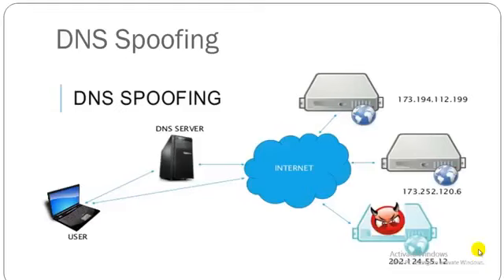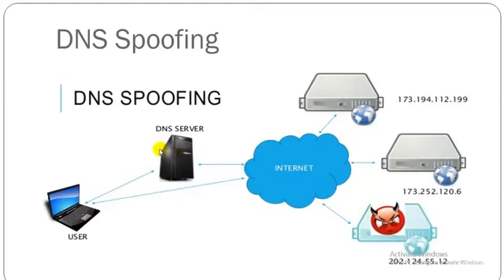Lesson 64 DNS Spoofing vs DNS Poisoning